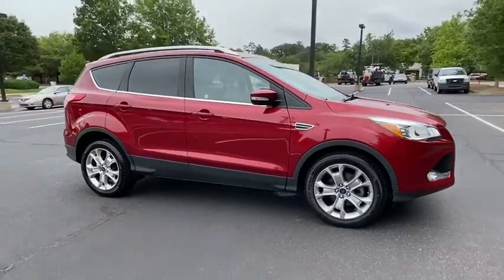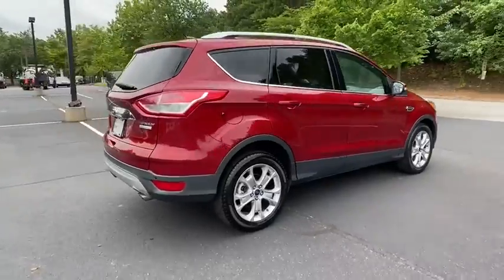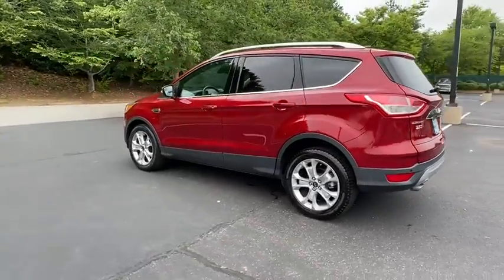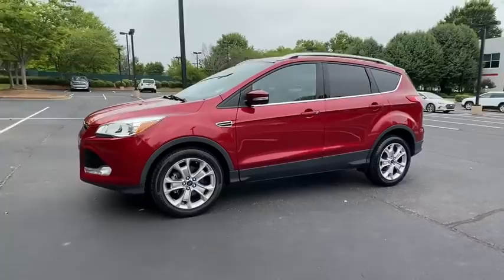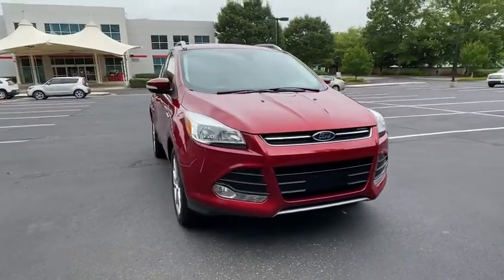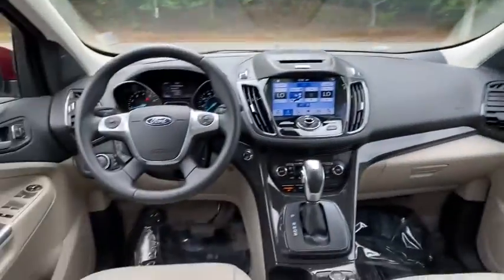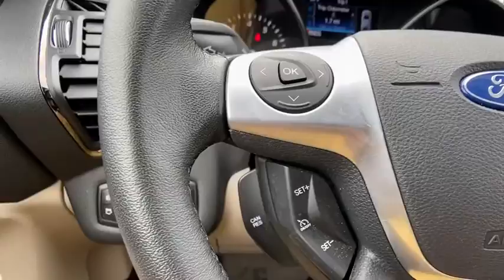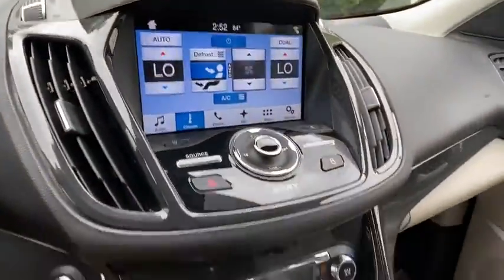2016 Ford Escape Alpharetta, Roswell, Cumming, Sandy Springs, Marietta, GA P02819A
Used 2016 Ford Escape available in Alpharetta, Georgia at Angela Krause Ford Lincoln. Servicing the Roswell, Cumming, Sandy Springs, Marietta, GA area.

Recent Arrival! THIS IS A SUPER CLEAN ESCAPE. THIS IS NICELY EQUIPPED WITH NAVIGATION. THIS HAS EXCELLENT SERVICE HISTORY. THIS WONT BE HERE LONG. COME SEE THIS TODAY! 10 Speakers Alloy wheels Front dual zone A/C Heated front seats Navigation System Power Liftgate Power passenger seat Power windows Remote keyless entry SYNC 3 Communications & Entertainment System.brbrOdometer is 17636 miles below market average! Priced below KBB Fair Purchase Price! Clean CARFAX.brbrRuby Red Metallic Tinted Clearcoat 2016 Ford Escape Titanium EcoBoost 1.6L I4 GTDi DOHC Turbocharged VCT FWD 23/32 City/Highway MPGbrbrAwards:br  * 2016 KBB.com Brand Image Awards